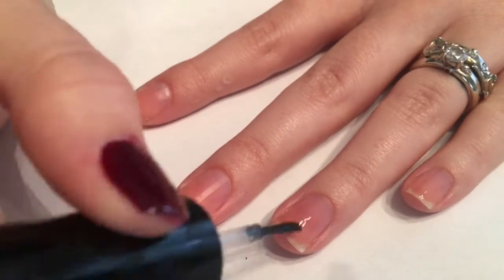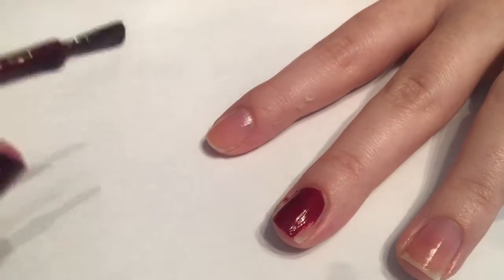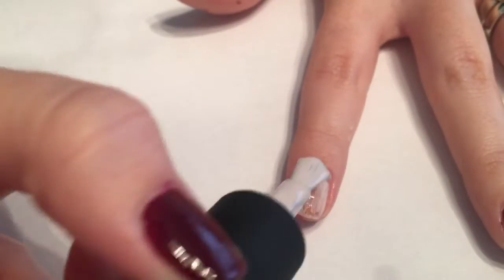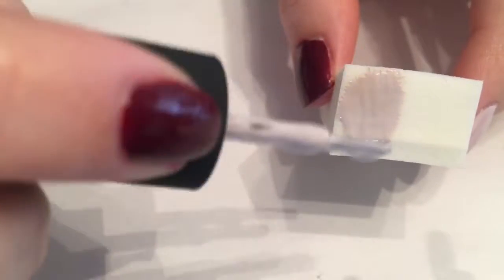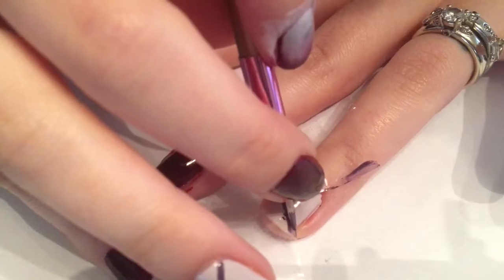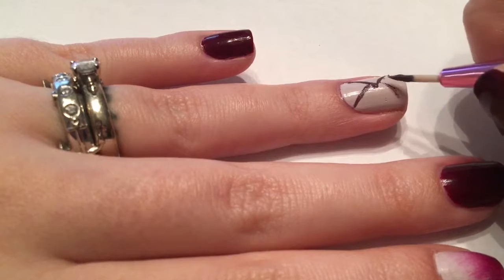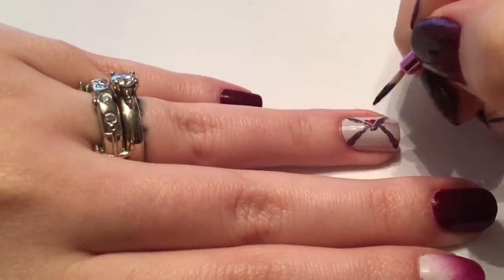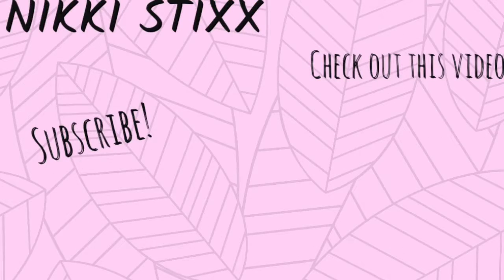Valentine’s Day Love Letter Nail Art | Nikki Stixx